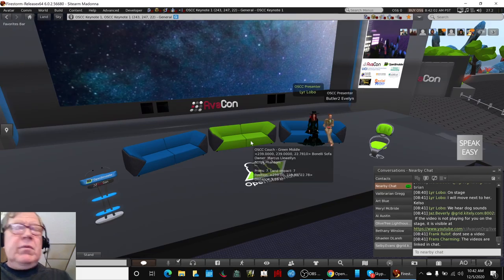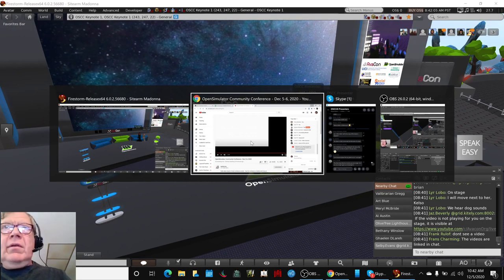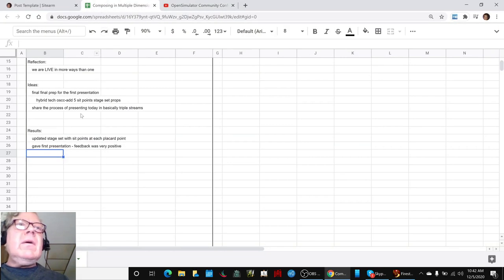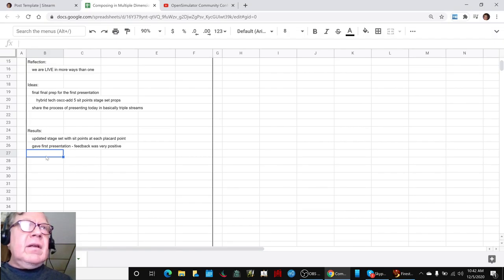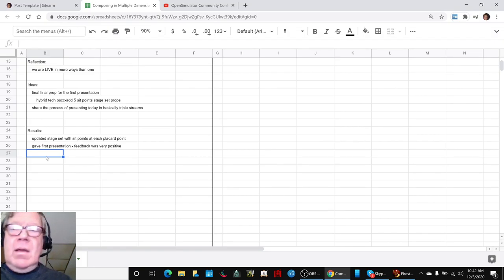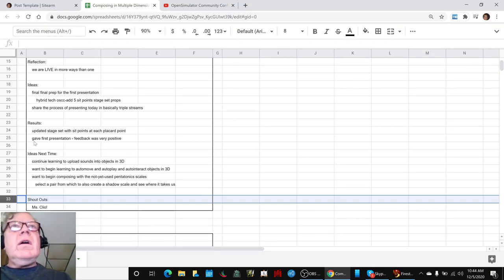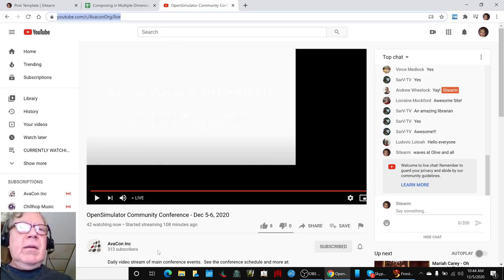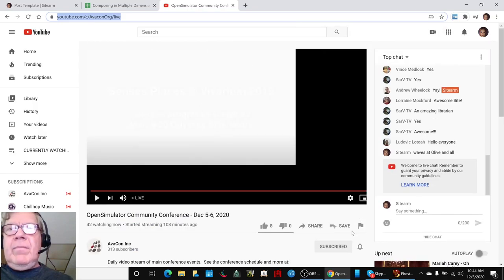Composing in Multiple Dimensions Part 3 VOICE SING Stream Highlight 05 Dec 2020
backscenes at the first livestream 3d presentation